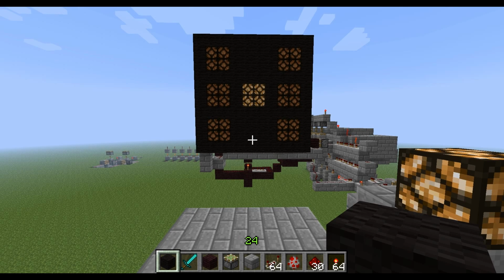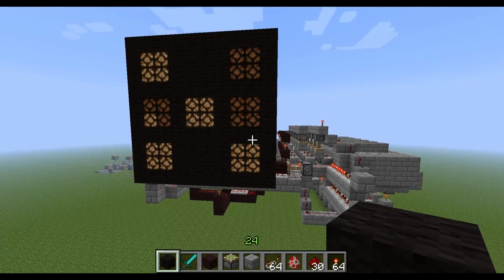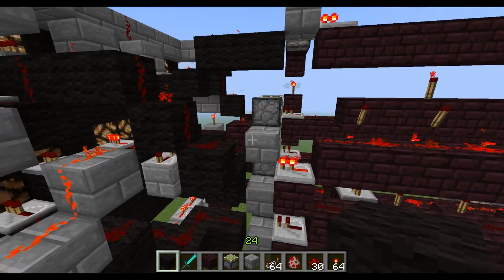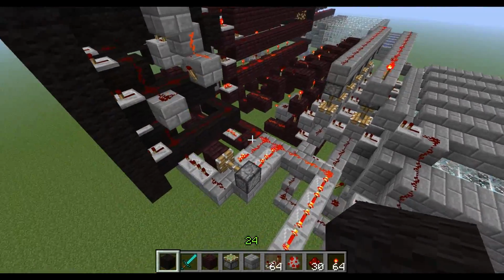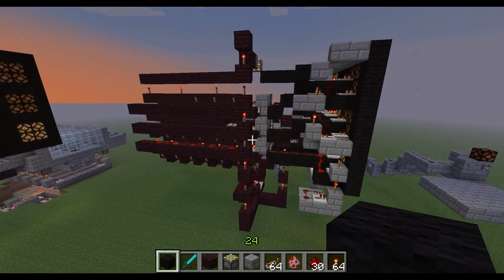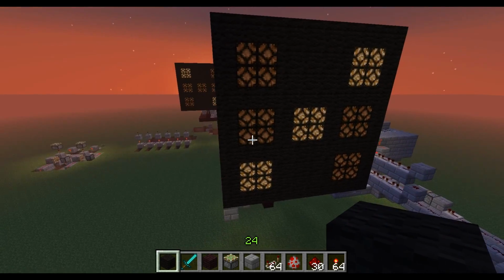MINECRAFTEROCK: A LOW TECH APPROACH TO RANDOM NUMBER GENERATION IN MINECRAFT 1.3 - NEW 2017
This is the updated version of my random number generator that makes use of the Minecraft's passive mob AI to make numerical selections.